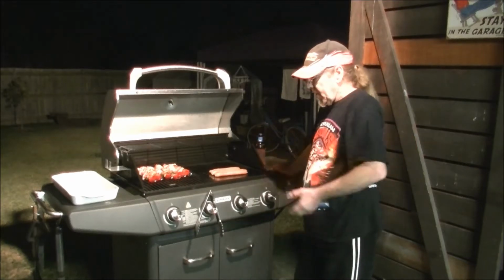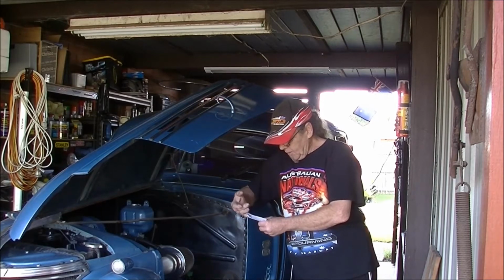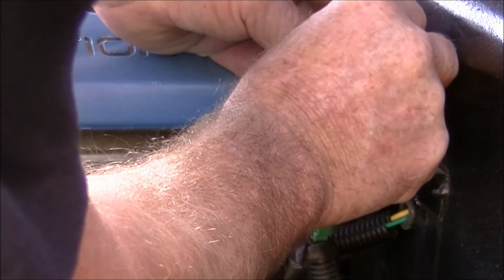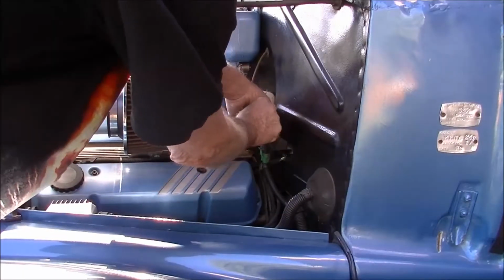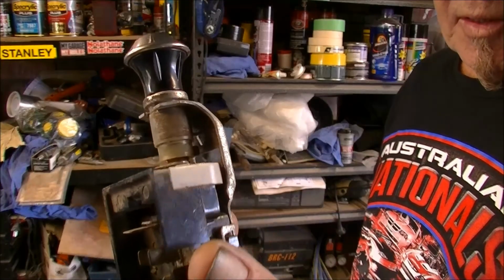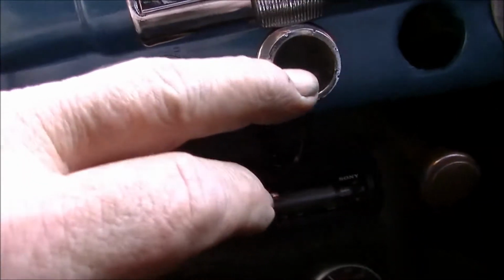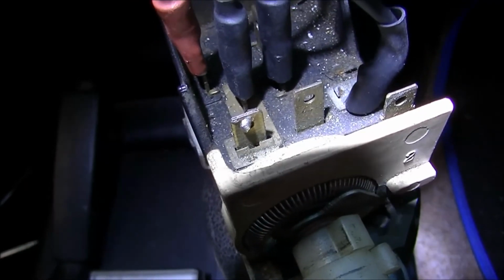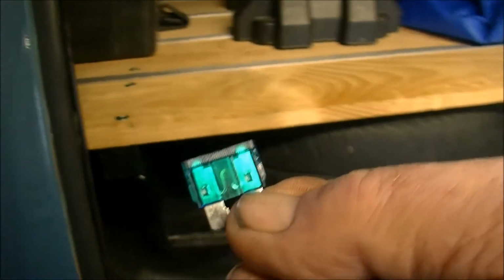BS by the BBQ Just pushing the record button.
Give a man a beer and a BBQ and this is what happens.